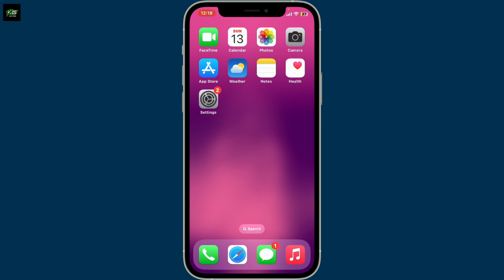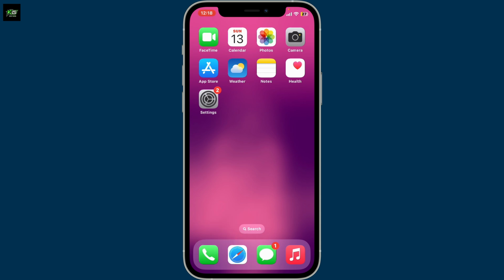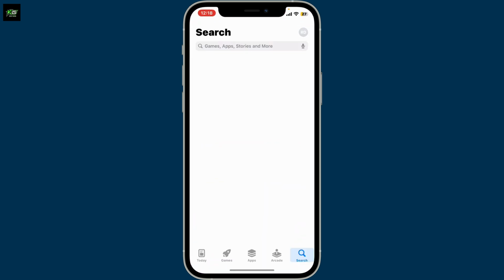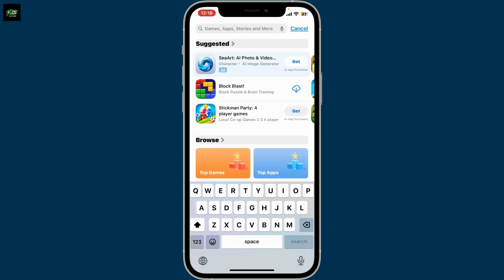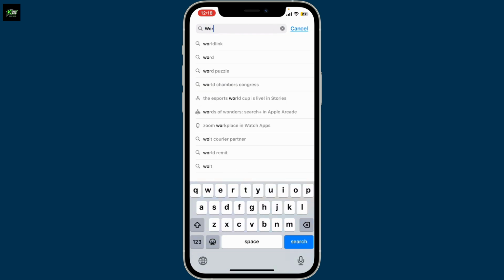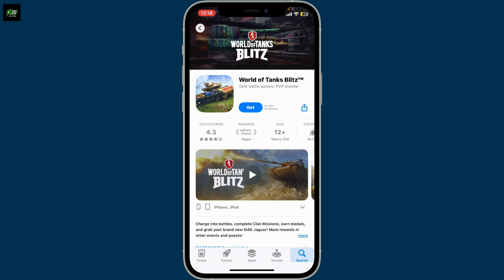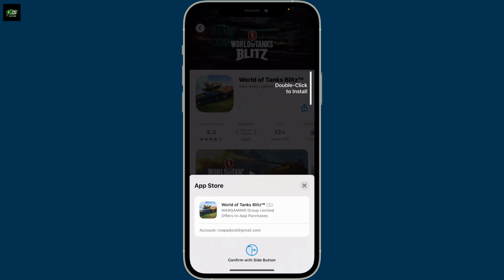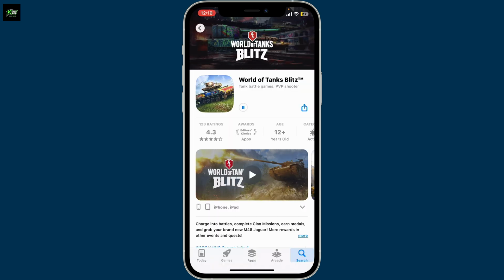How to Download World of Tanks Blitz on Smartphone (2025)?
Looking to download World of Tanks Blitz on your device? This step-by-step tutorial will guide you through the easy process of downloading and installing the game on both Android and iOS platforms. Whether you’re a new player or just switching devices, follow along and get ready to jump into tank battles in no time!